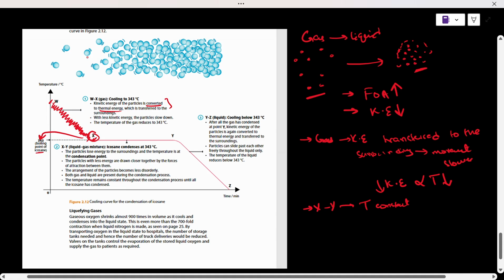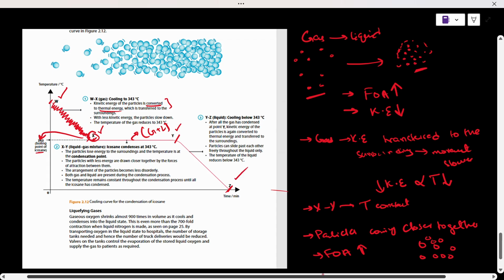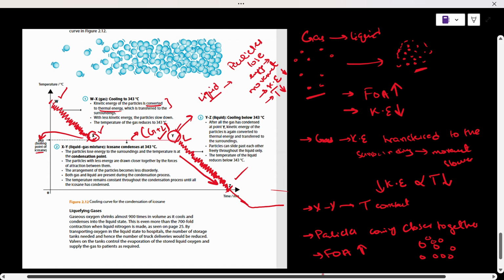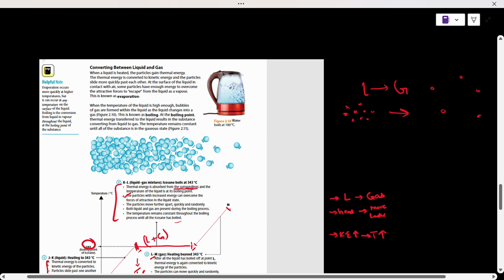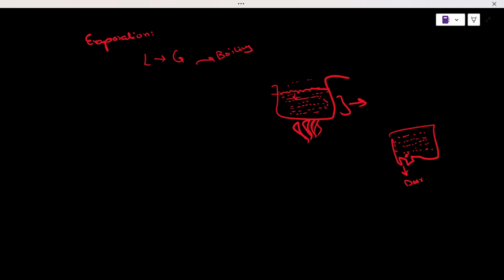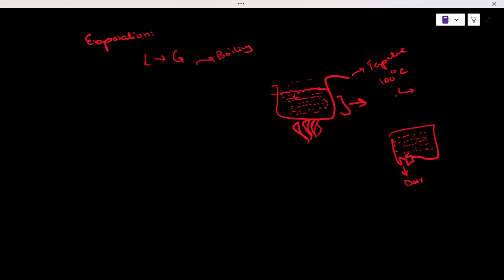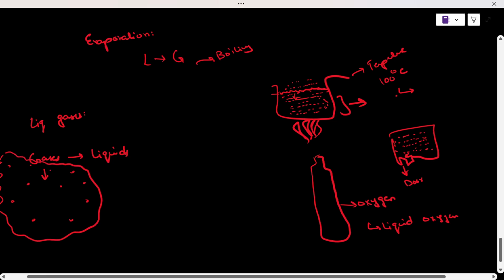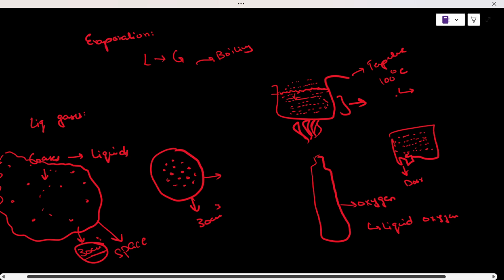Kinetic Particle Theory - Condensation Curve | O Level & IGCSE Chemistry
Confused about the Condensation Curve? In this video, we'll explain how gases change into liquids and how to interpret the condensation curve for Cambridge O Level & IGCSE Chemistry.

📚 In this video:
✔️ What the condensation curve shows
✔️ Particle behavior during condensation
✔️ Temperature changes explained
✔️ Exam-focused tips
✔️ Important concepts for Cambridge exams

Get ready to ace your O Level & IGCSE Chemistry exams! We'll be sharing concept-based lectures, past paper practice, and expert exam tips to help you understand the syllabus with confidence.

For private tuitions and online crash courses for the May/June 2027 session,

Let's work together to achieve your academic goals!